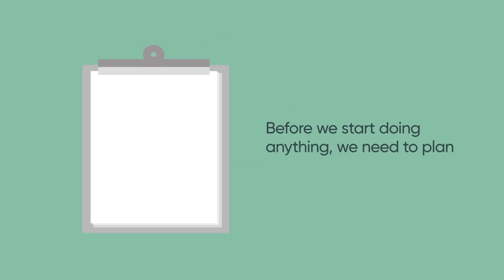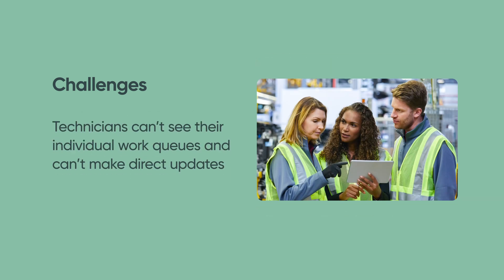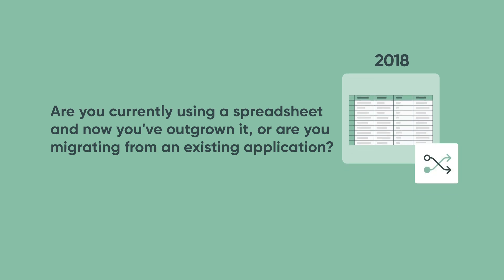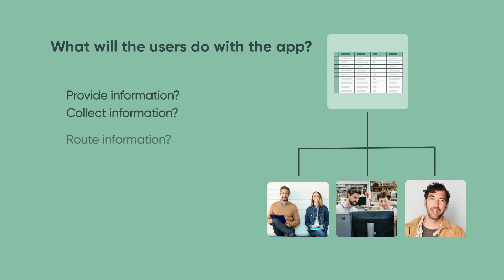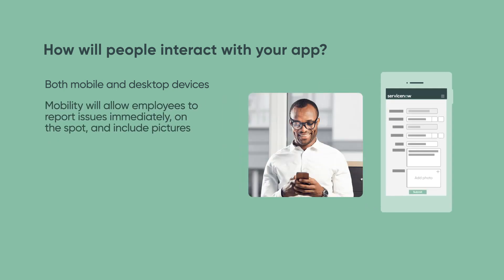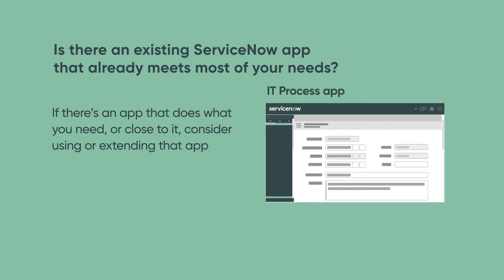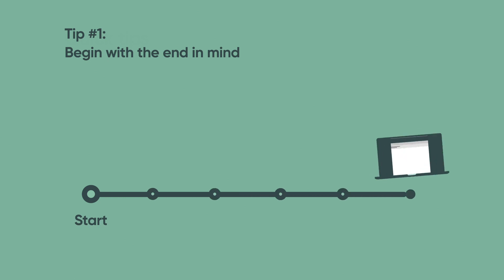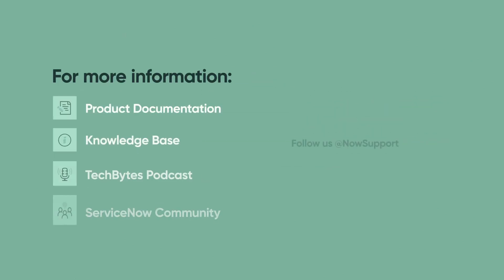Builder | Planning your app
Sets the use case scenario for the Builder video series and answers questions to define business requirements for an app on the Now Platform.

To watch other videos in this series, see the Builder series playlist: (Insert playlist link when ready.)